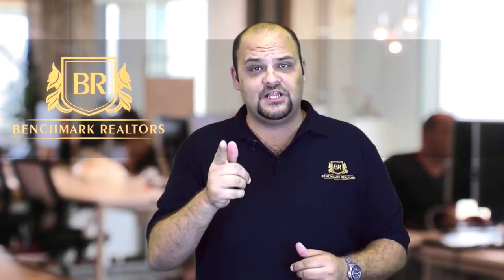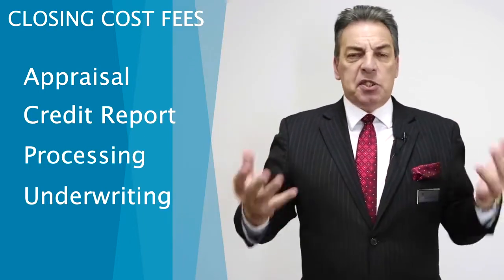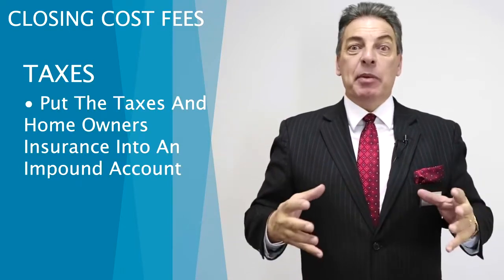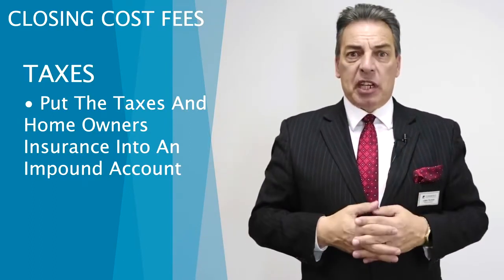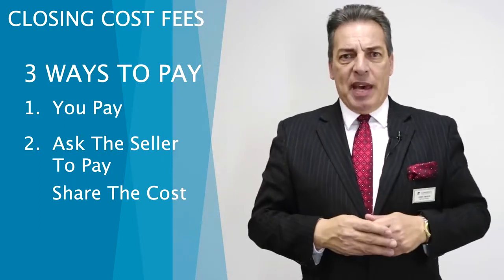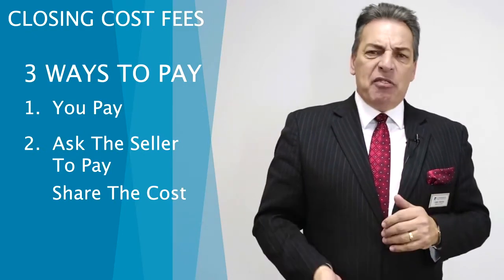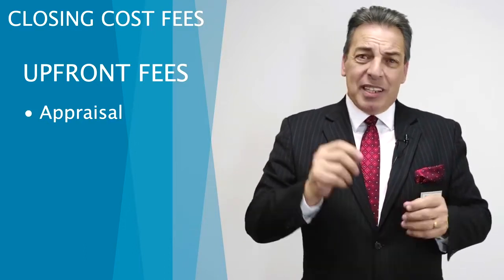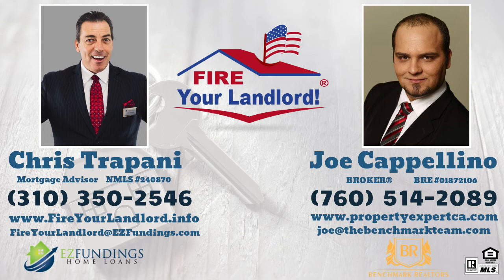What Are Closing Cost? Mortgage Loan closing costs [High Desert Real Estate Agent]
Mortgage! Mortgage loans! What are closing costs? Do all mortgage loans have them? Why are there so many closing costs?  Are all mortgage loans like this? The Mortgage Pro explains loan fees for a mortgage and all mortgage loans closing costs! This video explains mortgage loan closing costs explained in an easy to understand manner about home loan fees. Mortgage Closing Costs can add up to thousands of dollars so understanding mortgage loans & what are closing costs for a buyer can eliminate stress and uncertainty through the mortgage loan process. No shortage of real estate fees on mortgage loans so watch and learn! High Desert Real Estate Agent

Common closing costs for a mortgage are Processing, Underwriting, Origination or discount points,  Appraisal, Credit report, Escrow or Attorney fees, Title insurance, recording, notary and many escrow companies and title fees have numerous add-ons such as loan tie in fee, printing fee, electronic BS fee (sounds like a lot of BS from title and escrow - that part is!) and there are other fees depending on the companies chosen.

Most reputable companies will only charge you a processing and underwriting fee,  Points can be charged based on the rate chosen.  In most cases, you can have a higher interest rate to reduce or eliminate these fees. The rest of the fees, go to other companies and have nothing to do with the mortgage lender.

Other costs associated with a mortgage loan such as pre-paid interest - which is interest charged per day from the day you close the loan until the last day of the month. Close on the 15th and pay 15 days interest, close on the 25th and pay 5 days interest etc.  Property taxes vary by state and by the month of the year. t of Appraisal Fees, Credit report fees, and possibly points.

Points are a direct result of the cost of the interest rate on the day the loan was locked.  The more the points paid - the lower the rate.  The less the points charged- the higher the interest rate.  This is very standard in the mortgage industry and this see-saw method is used by every bank that does mortgages.

Appraisal fees.  These fees are paid directly to an appraisal management company which is a requirement by federal law.  The appraisal management company pays the appraiser.

The fees will vary from one escrow fee for a refi loan and a much higher fee for a purchase.  There is more work for a purchase loan than for a refinance transaction so the fee is usually justified.
Attorney fees as you probably already expected are considerably higher than the escrow fees.

Again, the mortgage company does not receive the attorney or escrow fees.  They are paid directly to those entities.

Some (but not all) of what are often called junk fees are:
Doc Printing fees (I've seen printing 75+ pages as high as $250)
Wire Fees
Email Fee
Loan Tie in Fees
Endorsements
Courier Fees
And more.

Some are reasonably legitimate,  others... not so much!

Title Insurance, while certainly necessary, these fees are paid to the title insurance company, not the mortgage lender.

A short list of their potential fees are:
Title - Closing/Settlement Fee
Title - Lender’s Title Insurance
Title – Title Exam/Search Fee
Title – Deed Preparation
Title – Closing Protection Letter
Title – Courier/Wire
Title – Tax Report
Title – Doc/Processing Fee

Other fees that do not go to the mortgage company: Notary fee, Recording fees, and others.

Now if that is not enough, there are other costs that are not considered fees! What is the difference?  These costs are prepaid interest on the mortgage, Homeowners insurance (usually 1 year and 3 months up from to close the loan) and lastly property taxes.    The amount of property taxes collected in California (it may be different in your state) ranges from State to state but can be as little as 2 months or as much as 10 months.

The explanation of what are closing costs are included in this video including all fees of a mortgage.  Credit reports fees
loan fees
underwriting fees
title fees
escrow fee
attorney fees
appraisal fee
processing fees
recording fees
notary fees

and more... I'm sure you're tired of reading about closing costs and loan fees so just watch the video and learn.

It only takes 5-10 mins to get your process started.

Joe Cappellino
Benchmark Realtors

Have a question? Just call Joe!

Want to buy a home in Rancho Cucamonga, Inland Empire, San Bernardino, Riverside, LA County, and Orange County? Know that you’re getting the best deal and not making the rookie mistakes when it comes to buying a home.

Chris Trapani
NMLS# 240870

EZ Fundings Home Loans
8577 Haven Ave
Suite 210